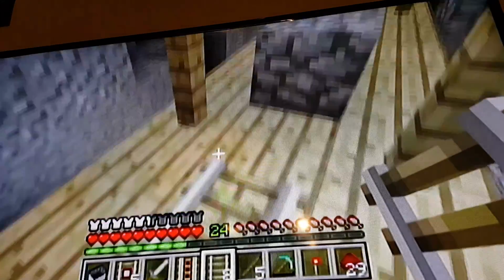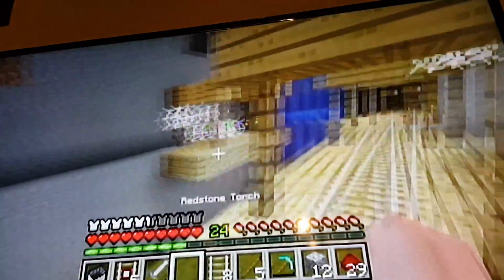Minecraft Let's Play 107 - Roller Coaster 2